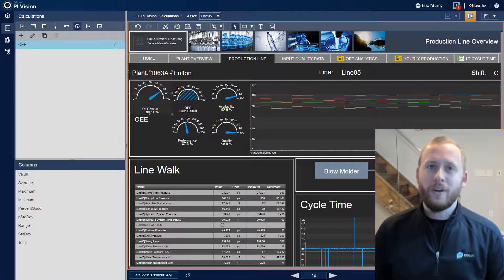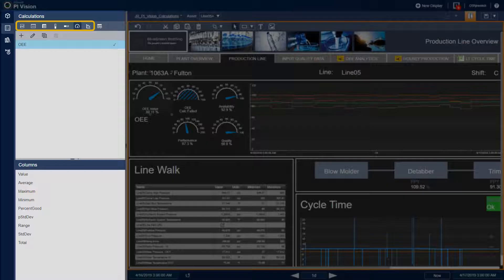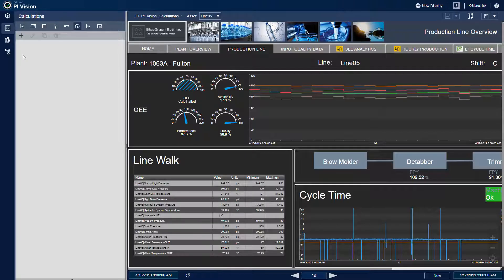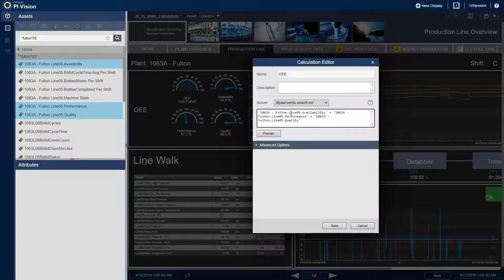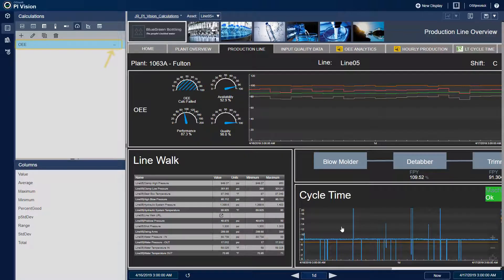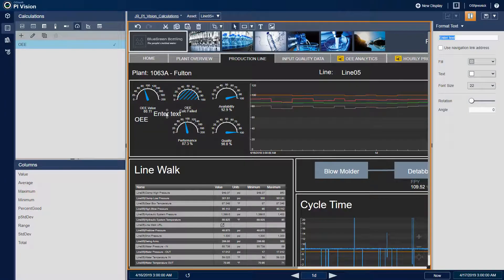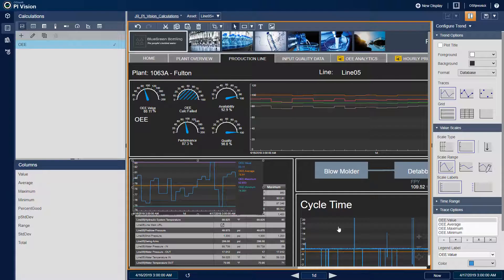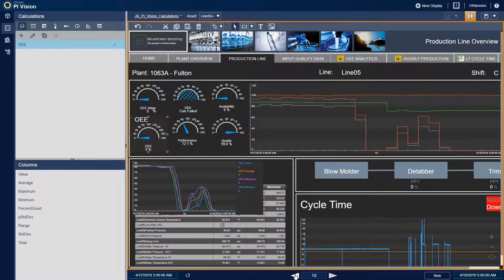PI Vision - Calculations